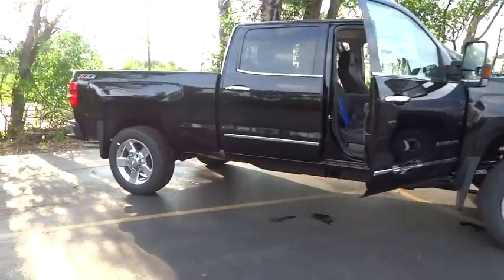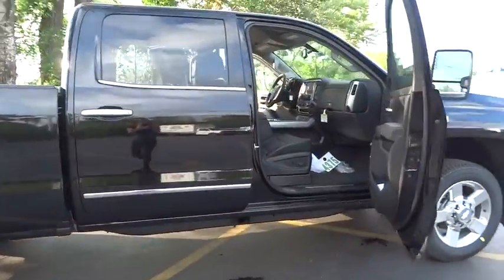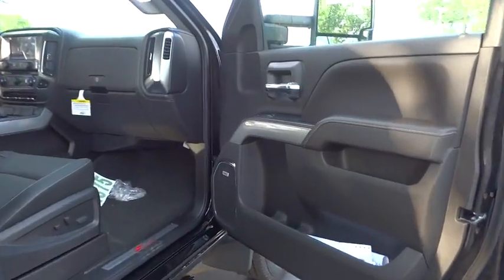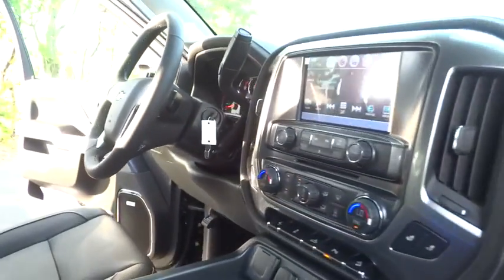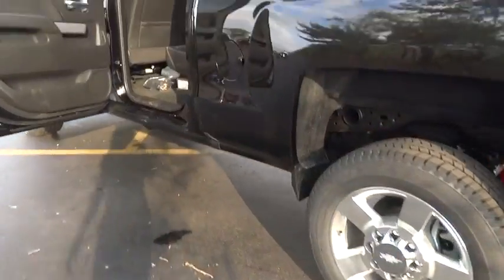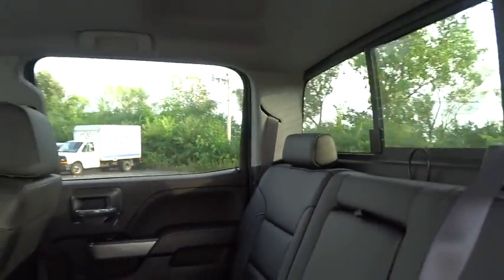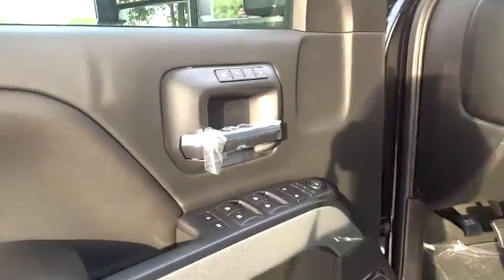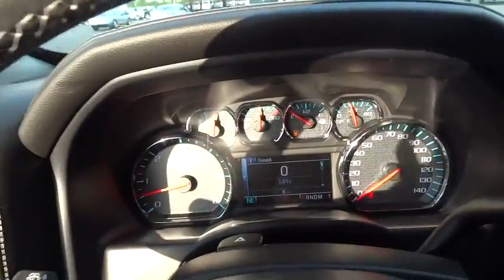2016 Chevrolet Silverado 2500HD Elgin, St. Charles, Glendale Hts. Naperville, Aurora, IL 16880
2016 Chevrolet Silverado 2500HD
2016 Chevrolet Silverado 2500HD LTZ - Stock#: 16880 - VIN#: 1GC1KWEG5GF275619

McCue Chevrolet
2015 E Main St, St

Introducing the 2016 Silverado2500 HD. With new exterior and interior designs, the Silverado 2500HD offers the proven power of Chevy's heavy-duty engines. Of the engine options you have the available Duramax 6.6L Turbo-Diesel V8 with Allison transmission or the gasoline-powered Vortec 6.0L V8 which comes standard on Silverado HD. Its torque curve is broad and flat, with approximately 90 percent of peak torque available at only 2,000 rpm. The Silverado 2500HD is also available with a version of the Vortec engine that allows the use of Compressed Natural Gas. The Silverado 2500HD offers the most standard trailering capacity in its class at 13,000 lbs thanks in part to smart technologies like Trailer Sway Control and an available Trailer Brake Controller. The 2500HD equipped with the available Duramax engine is capable of towing 17,900 lbs. With its all-new interior, Silverado HD makes life onboard easier, especially for a work truck. First, the cabin is quieter, thanks to triple door seals and aerodynamic enhancements to the exterior. An all-new instrument cluster features a six-gauge cluster and integrated center control display. From the contacts and music playlists you've got stored in your smartphone, to a selection of on-screen apps like Pandora, to the available MyLink with Navigation, the available 8-inch screen provides instant access to the information and entertainment you want. Managing cargo is now easier as well with a bed built from steel that's roll formed, not simply stamped. Silverado HD's new available load-bearing upper hooks are rated to help secure 250 pounds each. Silverado HD's available EZ-Lift and Lower Tailgate takes hardly any effort to raise and is designed to lower gradually when opening.
AUDIO SYSTEM  CHEVROLET MYLINK RADIO WITH NAVIGATION AND 8 DIAGONAL COLOR TOUCH-SCREEN  AM/FM STEREO  with seek-and-scan and digital clock  includes Bluetooth streaming audio for music and select phones; USB ports; auxiliary jack; voice-activated technology for radio and phone; featuring Apple CarPlay capability for compatible phone. (STD),CARGO TIE DOWNS (4)  MOVABLE UPPER,ENGINE  VORTEC 6.0L VARIABLE VALVE TIMING V8 SFI  E85-COMPATIBLE  FLEXFUEL  capable of running on unleaded or up to 85% ethanol (360 hp [268.4 kW] @ 5400 rpm  380 lb-ft of torque [515.0 N-m] @ 4200 rpm) (STD),GVWR  9500 LBS. (4309 KG),LED LIGHTING  CARGO BOX WITH SWITCH ON CENTER SWITCH BANK,LPO  ALL-WEATHER FLOOR MATS  front and rear on Crew Cab and Double Cab,LPO  BLACK BOWTIE EMBLEMS  FRONT AND REAR,LPO  MOLDED SPLASH GUARDS  BLACK,LTZ PLUS PACKAGE  for Crew Cab and Double Cab  includes (JF4) power adjustable pedals  (UQA) Bose premium audio system and (UD5) Front and Rear Park Assist.,MIRRORS  OUTSIDE HEATED POWER-ADJUSTABLE VERTICAL TRAILERING  MEMORY EQUIPPED  UPPER GLASS  POWER-FOLDING AND MANUAL EXTENDING  CHROME.  Includes integrated turn signal indicators  consisting of 51 square inch flat mirror surface positioned over a 24.5 square inch convex mirror surface with a common head and lower convex spotter glass (convex glass is not heated and not power-adjustable) and addition of Auxiliary cargo lamp for backing up (helps to see trailer when backing up with a trailer) and amber auxiliary clearance lamp,SEATS  FRONT FULL-FEATURE LEATHER-APPOINTED BUCKET  with (KA1) heated seat cushions and seat backs. Includes 10-way power driver and front passenger seat adjusters  including 2-way power lumbar control  2-position driver memory  adjustable head restraints  (D07) floor console  storage pockets and (K4C) wireless charging.,TIRES  LT265/60R20E ALL-TERRAIN  BLACKWALL,TRAILERING WIRING PROVISIONS  FOR CAMPER  FIFTH WHEEL AND GOOSENECK TRAILER  includes additional 7-way wiring harness is located at the rear of the pickup box attached to the rear frame cross member,TRANSMISSION  6-SPEED AUTOMATIC  HEAVY-DUTY  ELECTRONICALLY CONTROLLED  with overdrive and tow/haul mode. Includes Cruise Grade Braking and Powertrain Grade Braking (STD),WHEELS  20 5-SPOKE POLISHED ALUMINUM,Z71 PACKAGE  OFF-ROAD  includes twin tube Rancho brand shocks  (JHD) Hill Descent Control  (NZZ) underbody shields. Also includes brushed metal Z71 door sill plate  unique Z71 gauge cluster  unique finish interior trim plates  unique lower bumper appearance  unique grille design with Z71 badge and Z71 pickup box decals,Locking/Limited Slip Differential,Four Wheel Drive,Tow Hooks,Tow Hitch,Power Steering,ABS,4-Wheel Disc Brakes,Chro